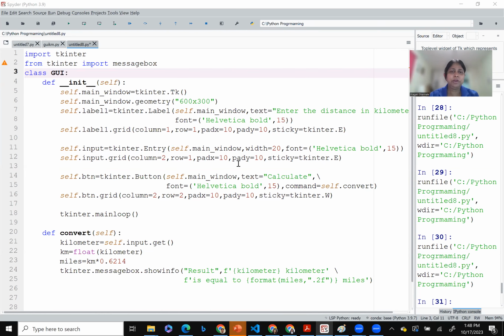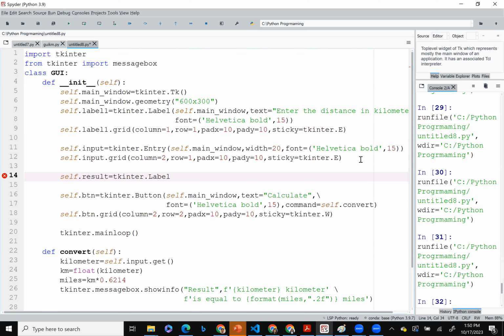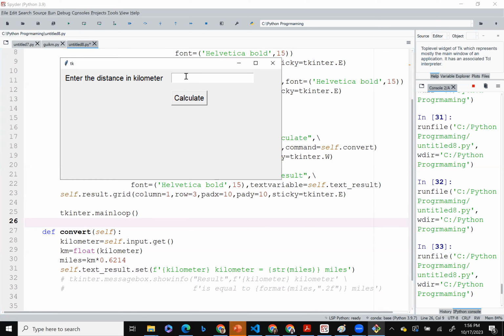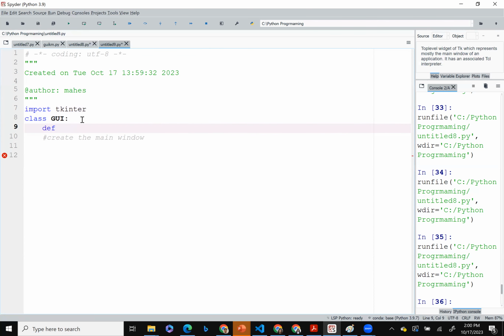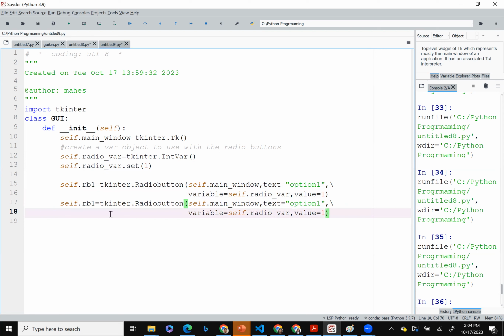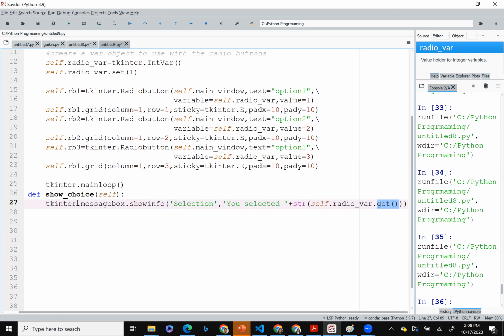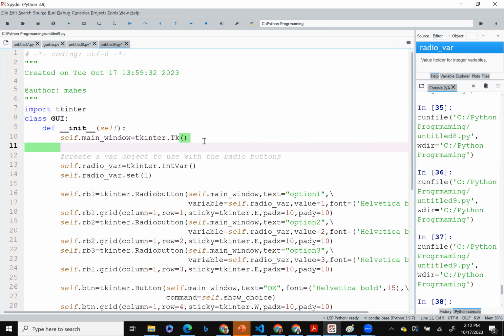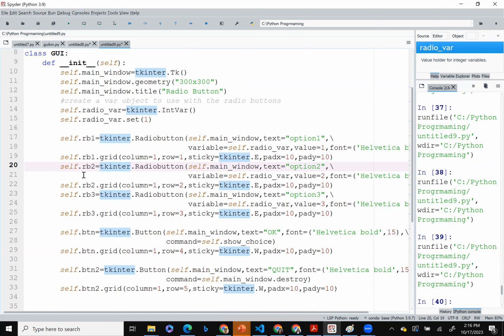Graphical User Interface Part 2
The video explains Graphical User Interface in Python.
It demonstrates the following topics:
GUI in python
Dynamically changing the text on the Label
Creating and implementing radio buttons